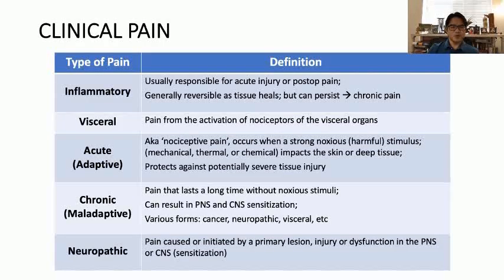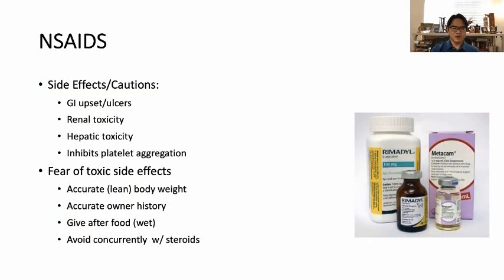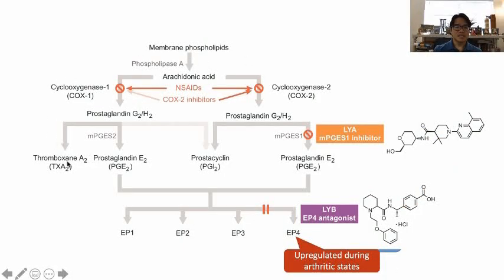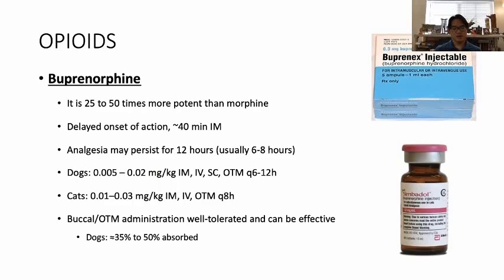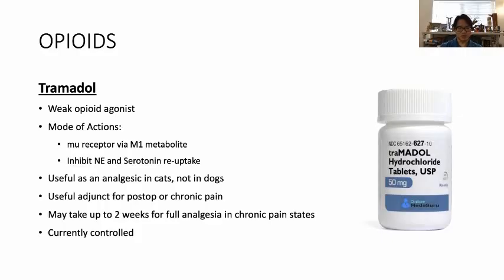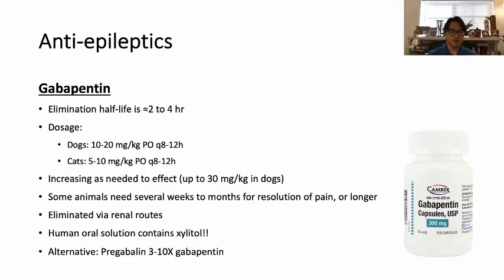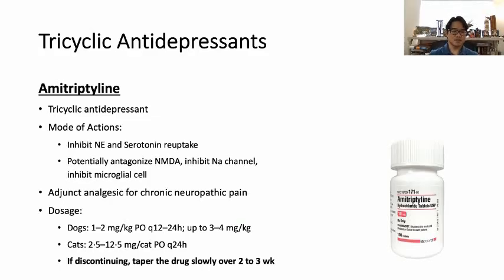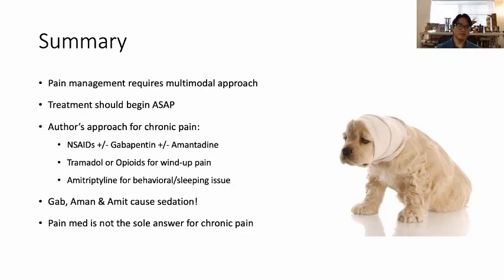Lecture 06 Pharmacological Management of Pain Dr Koh 4649